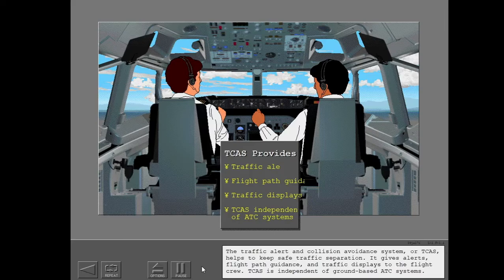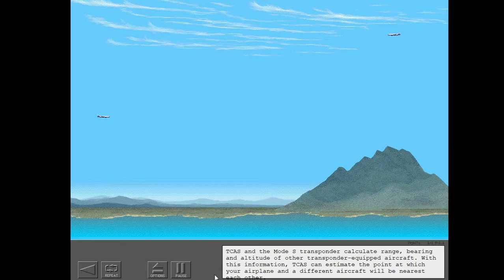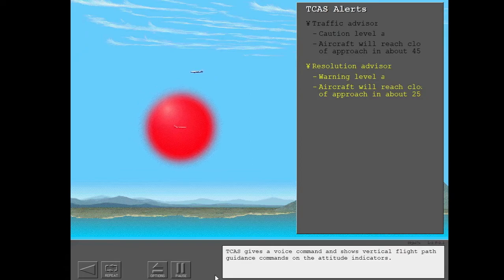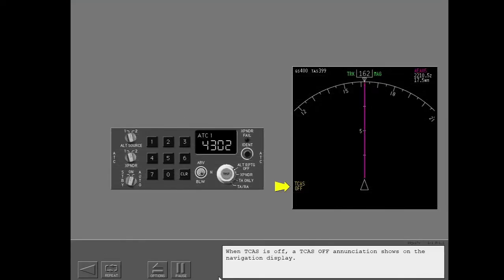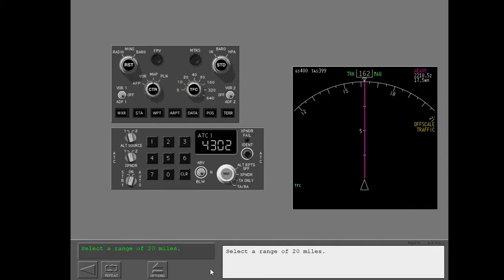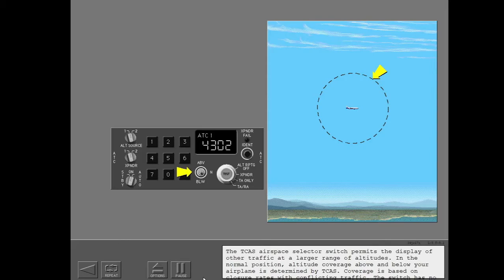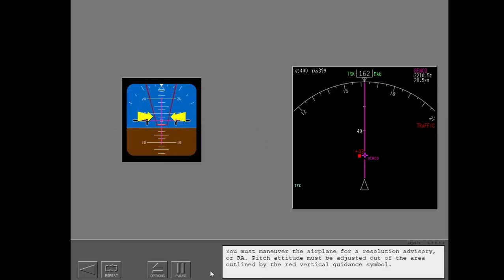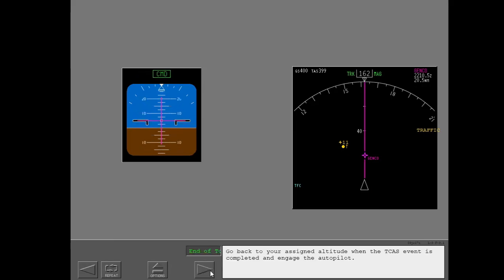44. Boeing 737NG - Traffic Alert Collision Avoidance System (TCAS) - PART 1